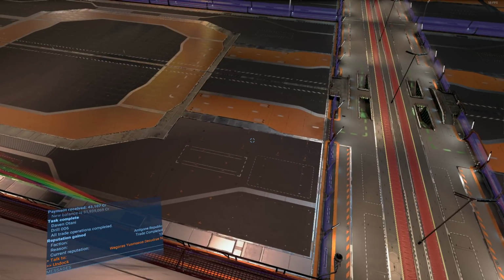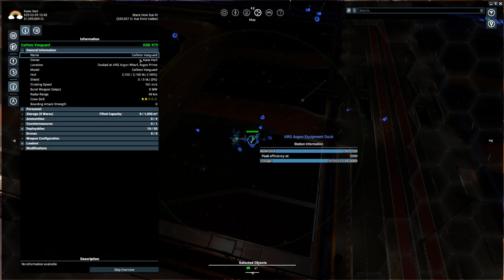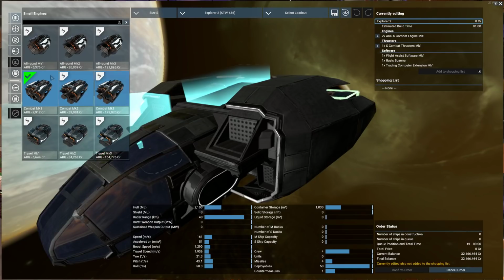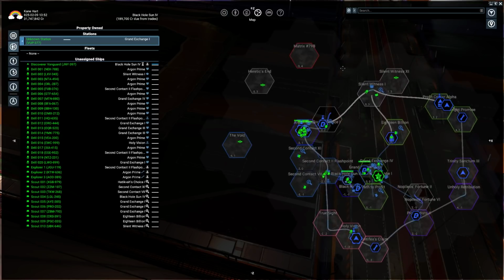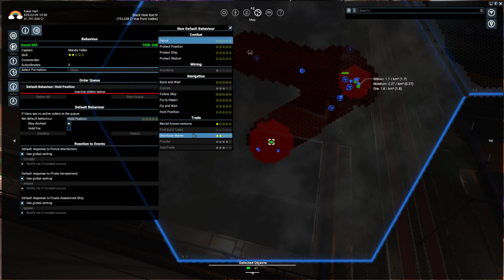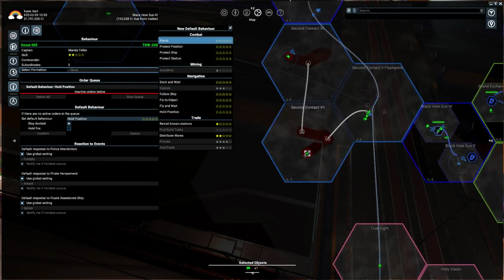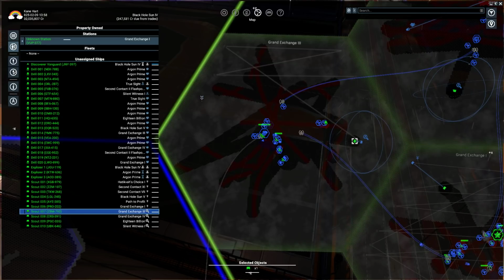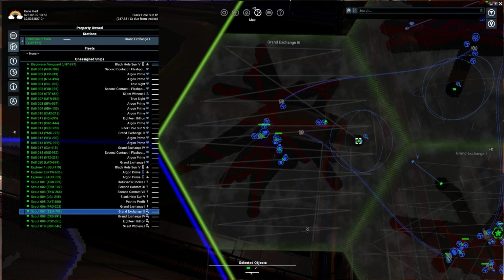X4 - Part 9 - Scout Fleet